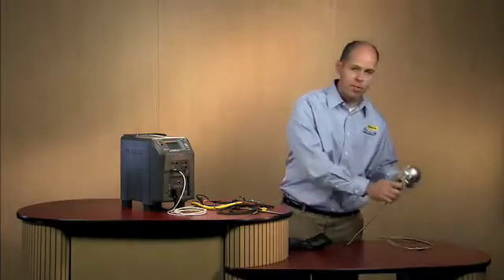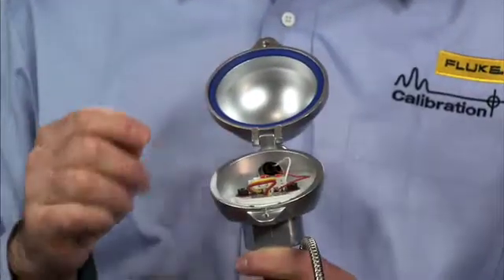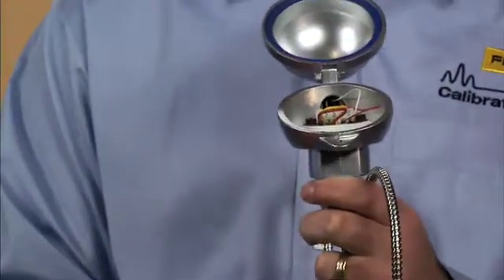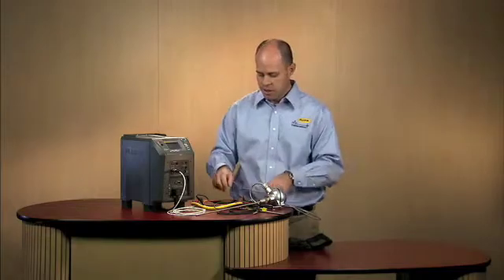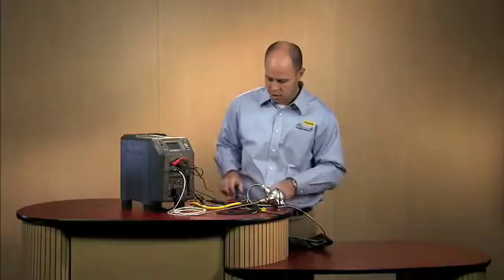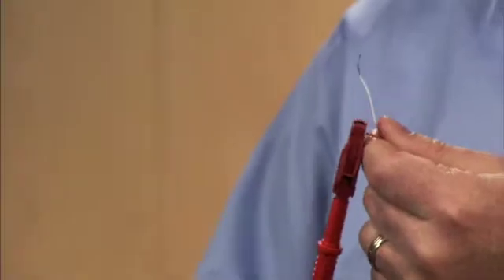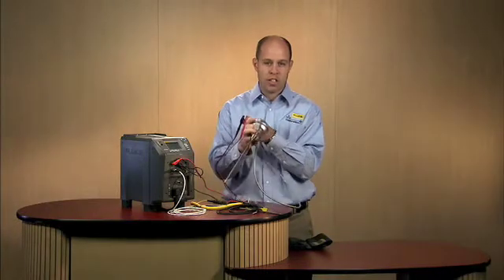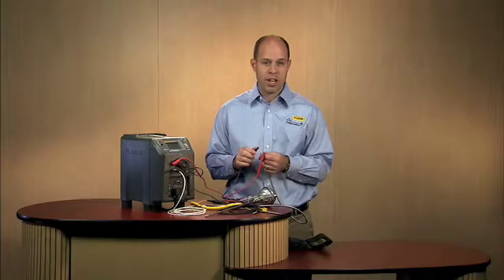Dry Block Calibrator: Fluke Field Metrology Wells 8 of 10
Jon demonstrates how temperature loop calibrations are simplified with Field Metrology Wells using a thermocouple transmitter as an example. Fluke Field Metrology Wells are highly accurate dry block calibrators specially designed to optimize performance for onsite temperature calibration applications. They are fast, accurate, and compensate for adverse environmental conditions.